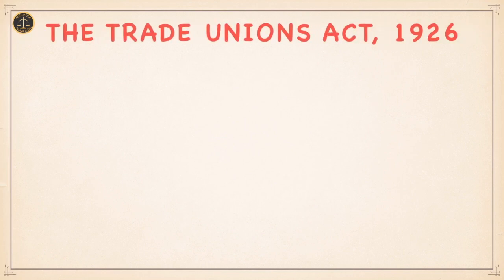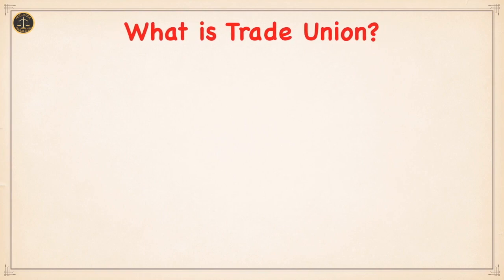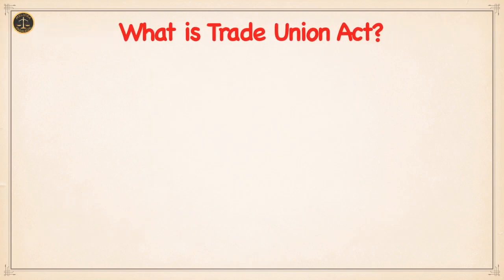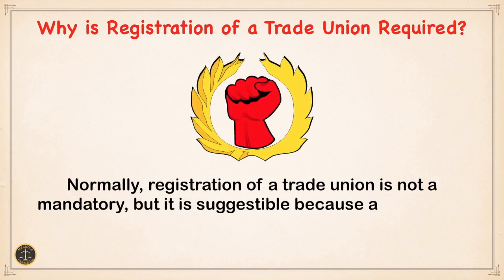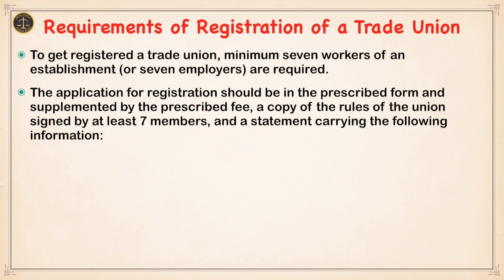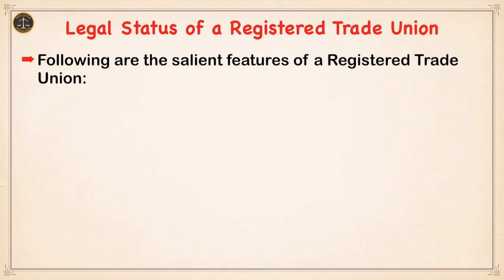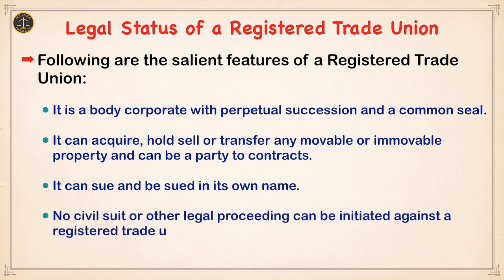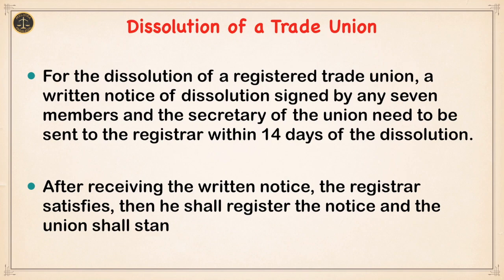The Trade Unions Act, 1926